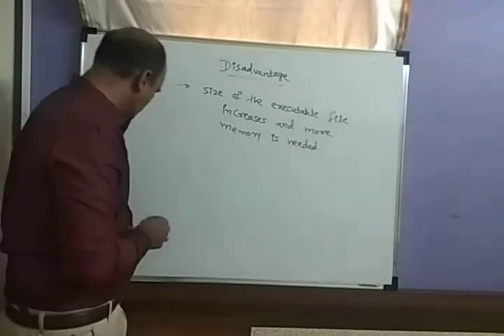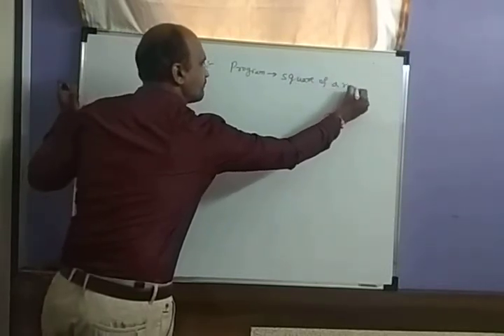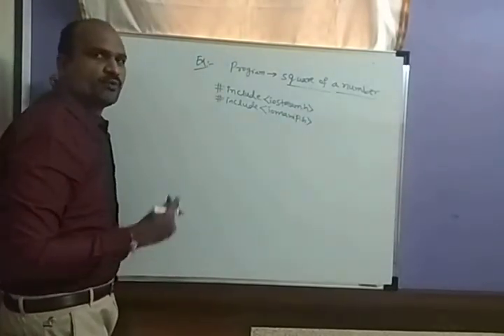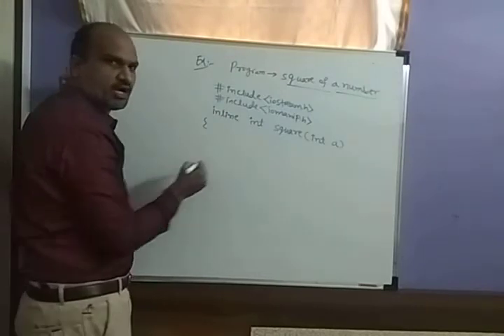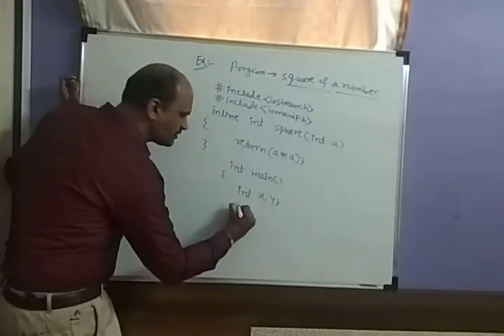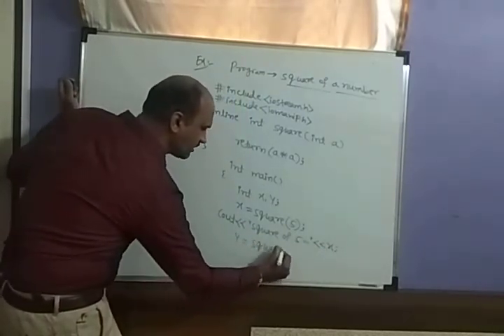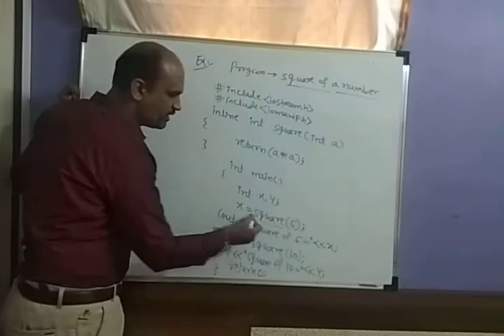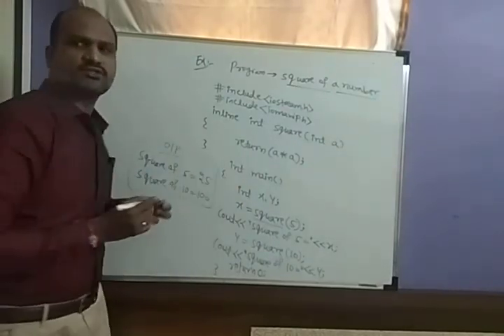PUC II year --- Inline Functions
Inline function